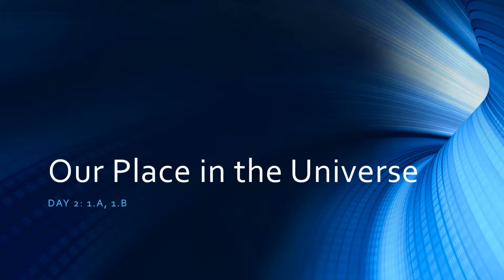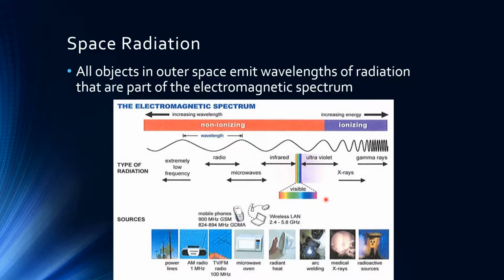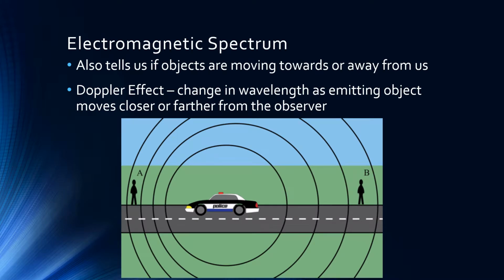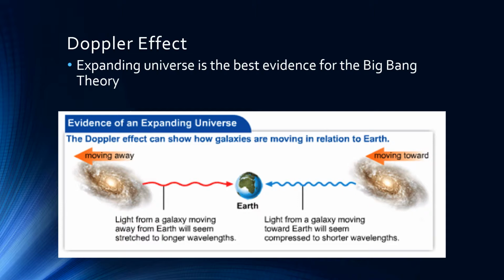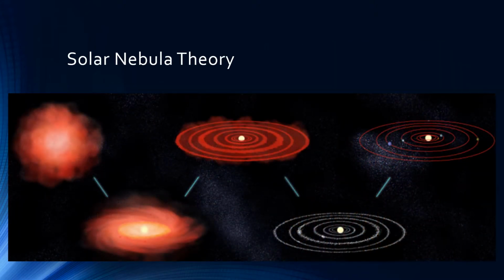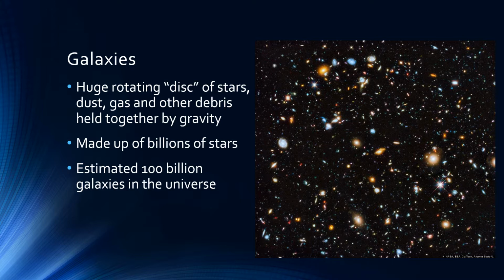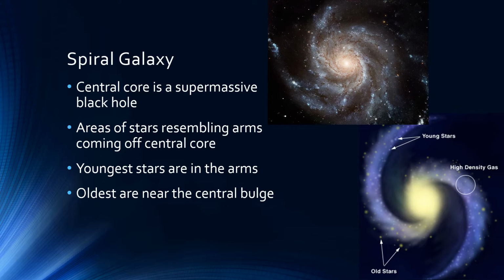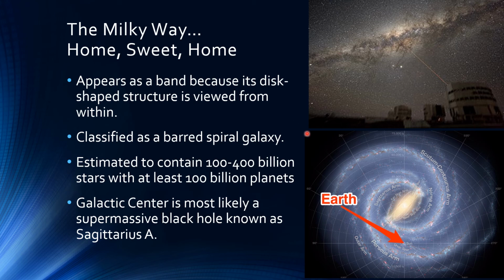U1 Day2 1 a1 b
Unit 1: Our Place in the Universe
Day 2: Cosmology and Galaxies